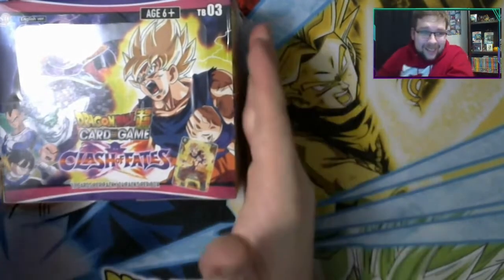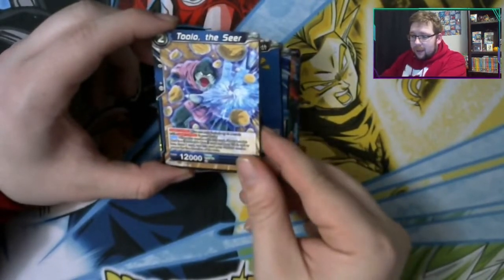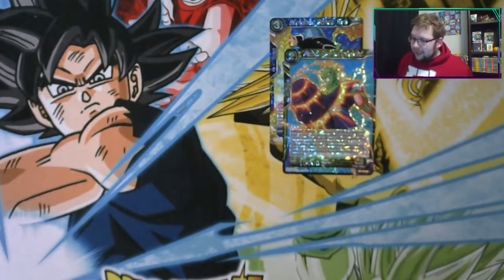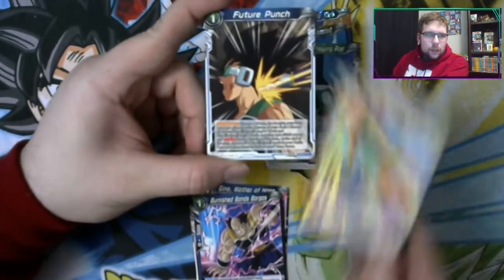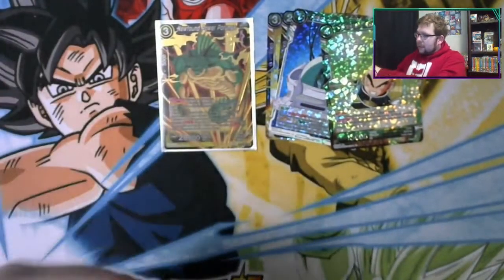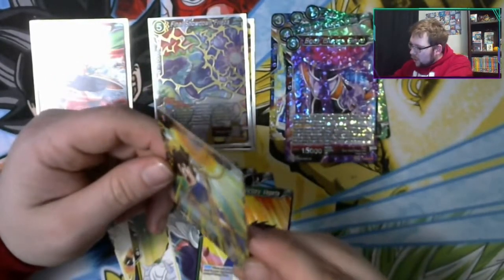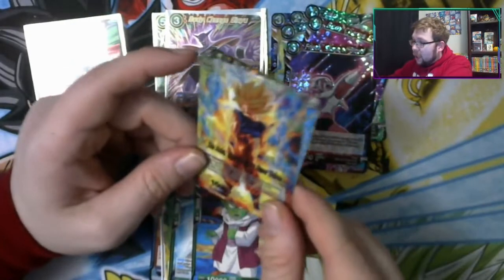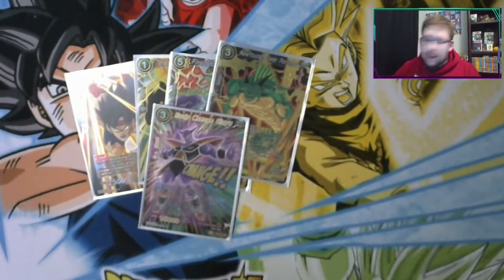Clash of Fates BOX Opening | Dragon Ball Super TCG | PokeRussPlays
Bottom Dollar Trading Cards
5199 Mahoning Ave, Warren, OH 44483

• Credits •
♫ PokeRuss ART ♫
Mosby
♫ Outro Music ♫
Ready_Set_Go